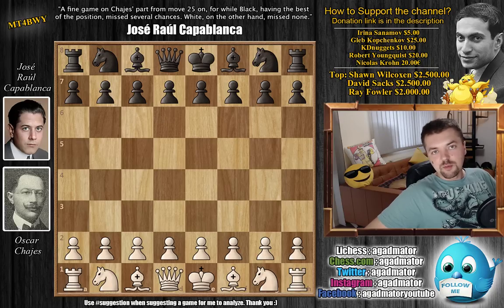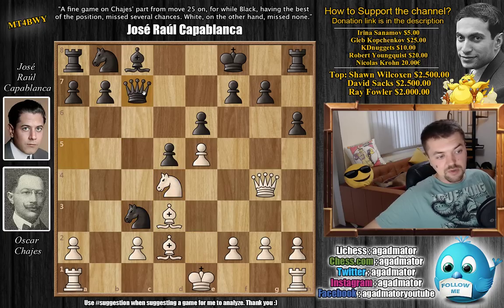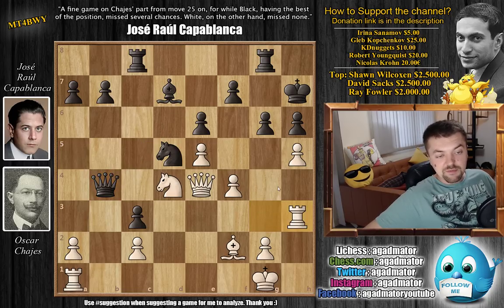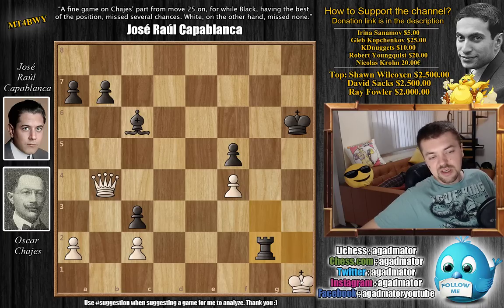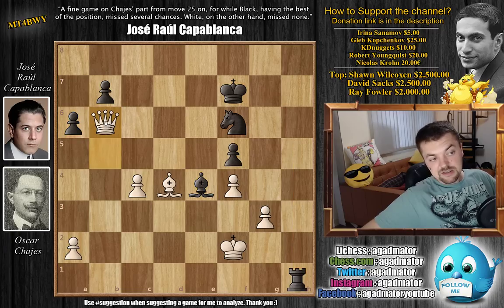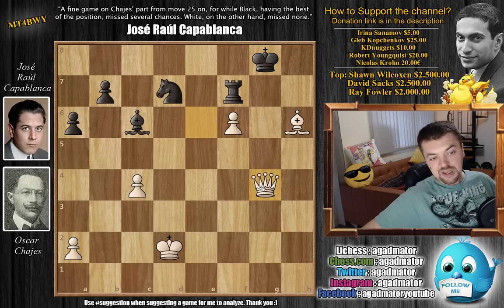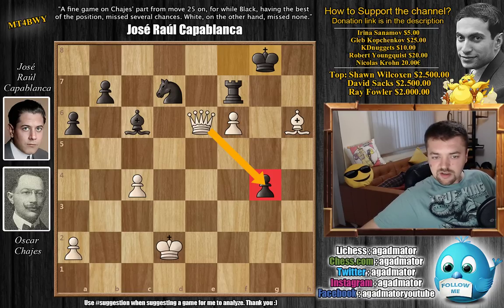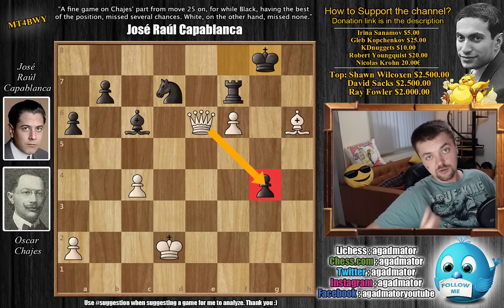Legendary Streak Begins! | Chajes vs Capablanca || Rice Memorial (1916)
Oscar Chajes vs Jose Raul Capablanca
Rice Memorial (1916), New York, NY USA, rd 2, Feb-07
French Defense: McCutcheon. Duras Variation (C12)

1. e4 e6 2. d4 d5 3. Nc3 Nf6 4. Bg5 Bb4 5. e5 h6 6. Bd2 Bc3 7. bc3 Ne4 8. Qg4 Kf8 9. Bc1 c5 10. Bd3 Qa5 11. Ne2 cd4 12. O-O dc3 13. Be4 de4 14. Qe4 Nc6 15. Rd1 g6 16. f4 Kg7 17. Be3 Ne7 18. Bf2 Nd5 19. Rd3 Bd7 20. Nd4 Rac8 21. Rg3 Kh7 22. h4 Rhg8 23. h5 Qb4 24. Rh3 f5 25. ef6 Nf6 26. hg6 Rg6 27. Rh6 Kh6 28. Nf5 ef5 29. Qb4 Rcg8 30. g3 Bc6 31. Rd1 Kh5 32. Rd6 Be4 33. Qc3 Nd5 34. Rg6 Kg6 35. Qe5 Kf7 36. c4 Re8 37. Qb2 Nf6 38. Bd4 Rh8 39. Qb5 Rh1 40. Kf2 a6 41. Qb6 Rh2 42. Ke1 Nd7 43. Qd6 Bc6 44. g4 fg4 45. f5 Rh1 46. Kd2 Ke8 47. f6 Rh7 48. Qe6 Kf8 49. Be3 Rf7 50. Bh6 Kg8 51. Bg7 g3 52. Ke2 g2 53. Kf2 Nf8 54. Qg4 Nd7 55. Kg1 a5 56. a4 Ba4 57. Qh3 Rf6 58. Bf6 Nf6 59. Qg2 Kf8 60. Qb7 Be8 61. Qb6 Ke7 62. Qa5 Nd7 63. Kf2 Bf7 64. Ke3 Kd6 65. Kd4 Kc6 66. Qf5

capablancastory "Watch me without ads on your Amazon devices and Roku TV